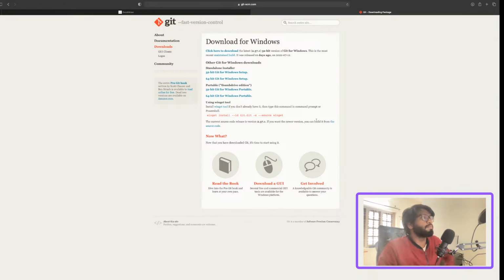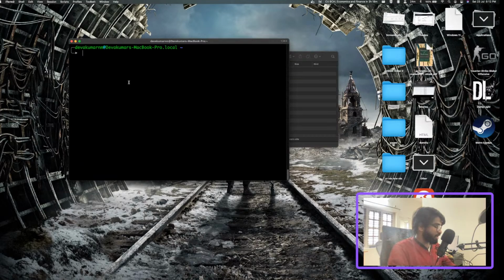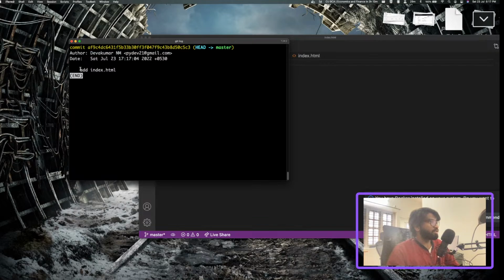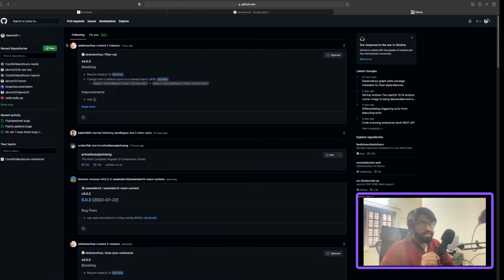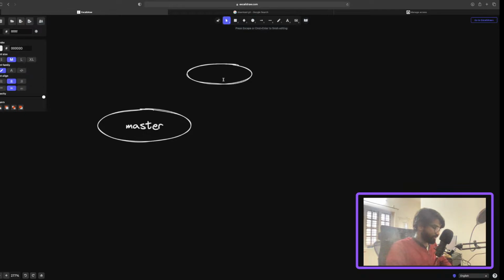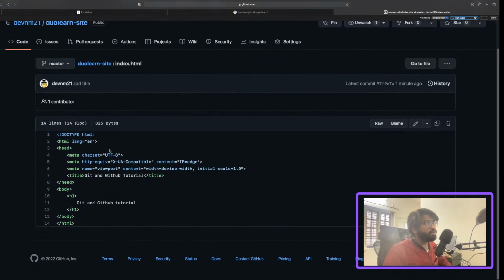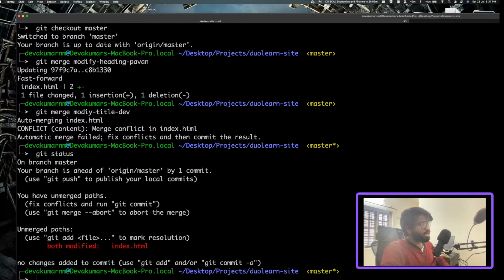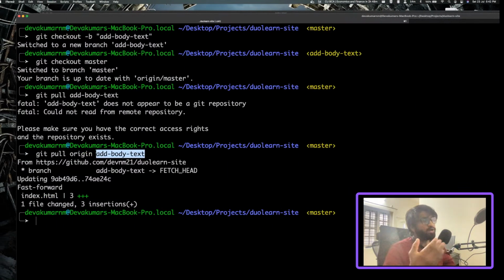Git & Github - Beginner workshop | Duolearn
Have you ever wondered just what the heck is git?
Or, why would anyone even need it?
Well, no more

By the end of workshop, you'll know:

✓ What is Git? and Why do you need it?
✓ How to install and use Git and GitHub?
✓ Most commonly used commands
✓ Best practices

You'll basically be able to track your projects, efficiently work along with team members to contribute to same codebase with the help of git!